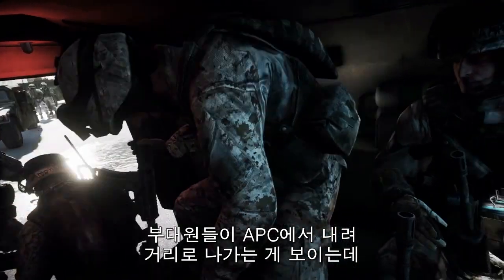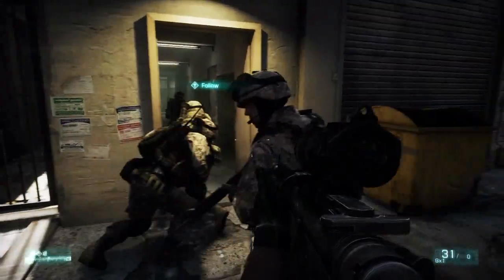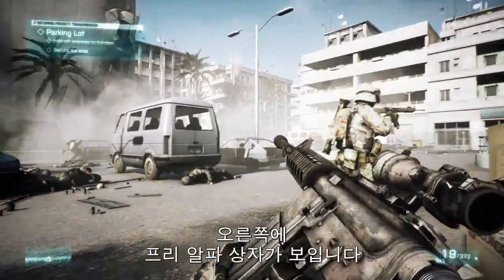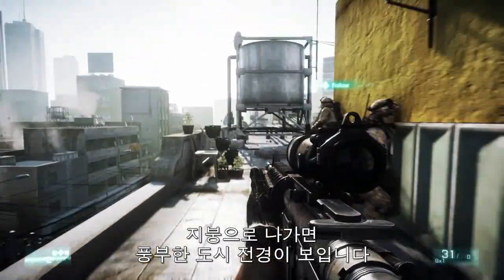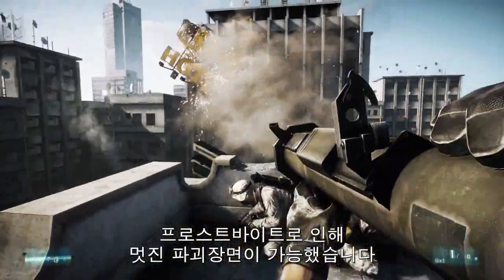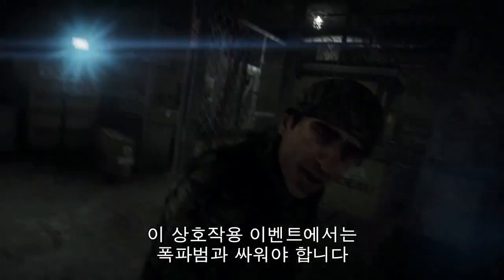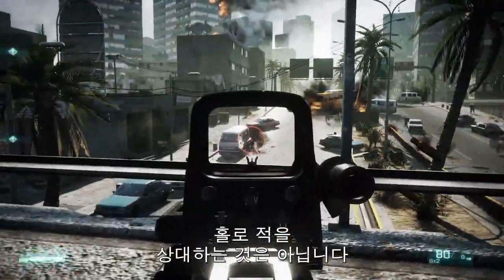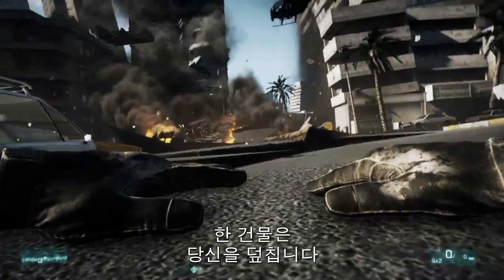[배틀필드3] 총 책임자 패트릭 바흐 주석 영상